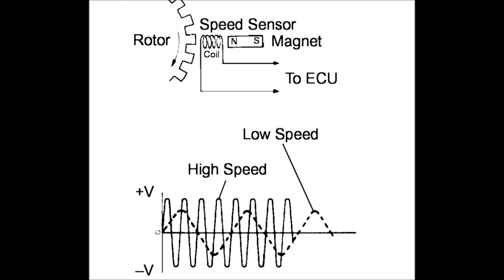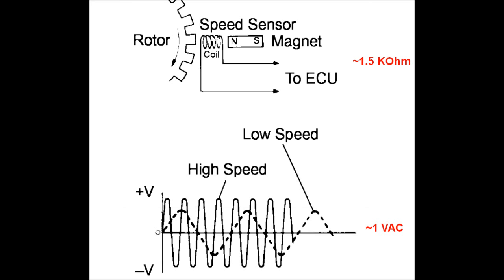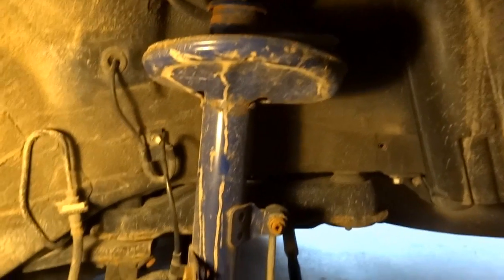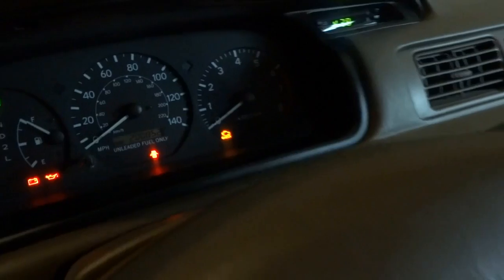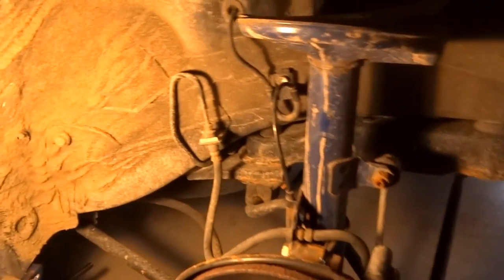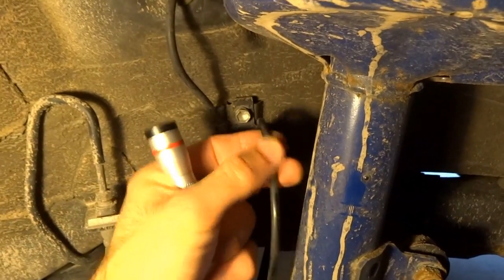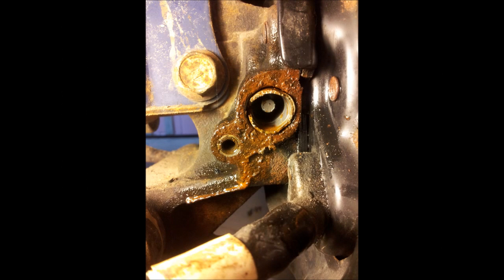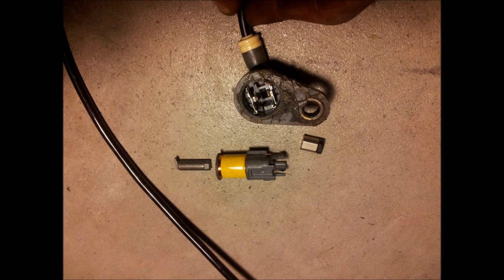Fixing/Replacing ABS speed sensors (Toyota Camry 1999)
How to fix bad ABS sensor wiring and replace ABS sensors in a Toyota Camry 1999.